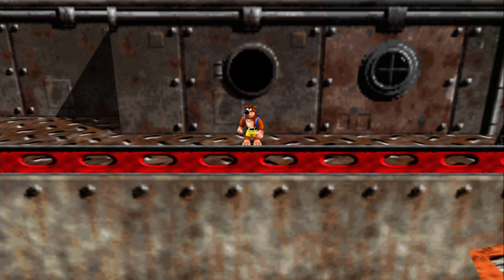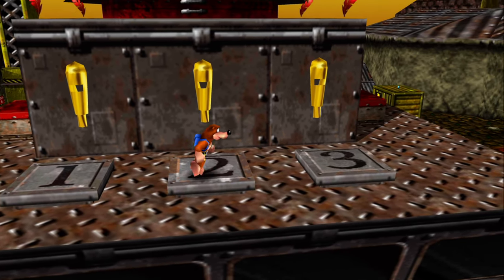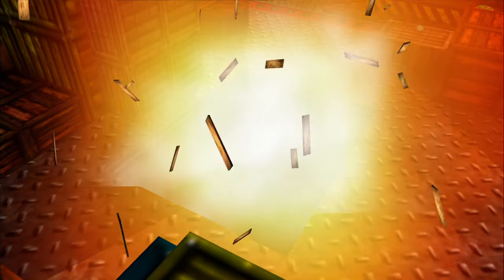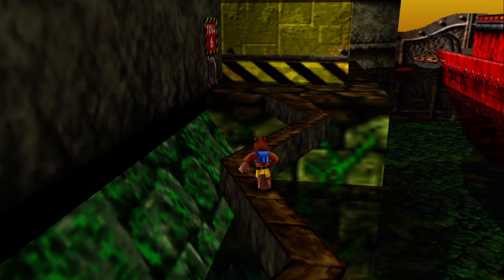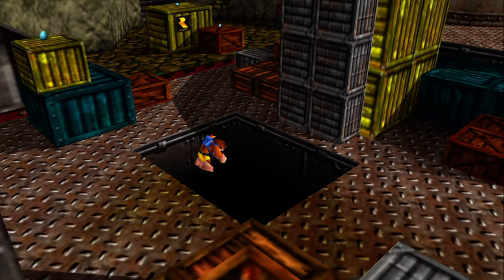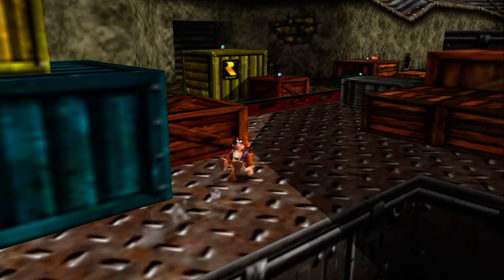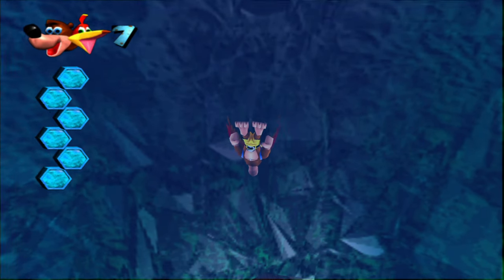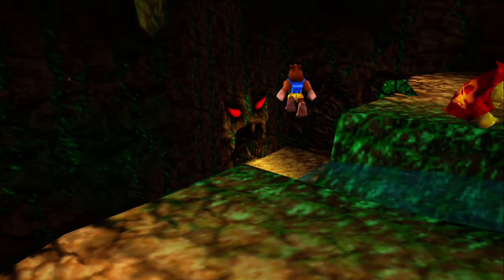Banjo-Kazooie (2008) - Part 16 - Short on Bosses?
Moving on in Rusty Bucket Bay that wasn't finished yet, we notice there is one enemy in particular that we find a lot in this World. Namely, the Boom Boxes. This might be a coincidence, or it might be an indication of what's coming for the finale of this World... We have not seen a whole lot of bosses in this game right? Perhaps this is not the kind of game for bosses...

Banjo-Kazooie is a staple game by Rare from the late nineties that laid the foundation for the fabled 3D collectathon sub-genre games. At it's core it's still a 3D platformer. But one where all of the Worlds the game has are filled with many different types of collectables and sometimes even in large numbers. It's the ultimate gaming experience if you're interested in just finding tons and tons of stuff while exploring and puzzling through colorful and atmospheric Worlds. Banjo-Kazooie introduced this concept and is still loved by many fans for this groundbreaking concept and has been declared cultural heritage in the world of video games by this point. Play as the unlikely duo of heroes Banjo and Kazooie. A bear and a bird on a quest to stop the evil witch Gruntilda from stealing the beauty of Banjo's sister Tooty. But before they can reach her, they need to topple Grunty's evil lair which is going to filled with tricks and traps. And of course tons and tons of stuff to collect!

Chapter select:
(0:00) Rusty Bucket Bay - Notes 64-73
(3:05) Rusty Bucket Bay - Jiggy 7
(3:57) Rusty Bucket Bay - Notes 74-81
(4:31) Rusty Bucket Bay - Jiggy 8
(5:00) Rusty Bucket Bay - Notes 82-88
(6:36) Rusty Bucket Bay - Jinjo 4
(8:23) Rusty Bucket Bay - Notes 89-100
(10:03) Rusty Bucket Bay - Jinjo 5 / Jiggy 9
(10:58) Rusty Bucket Bay - Witch Switch
(12:34) Rusty Bucket Bay - Jiggy 10
(14:46) Gruntilda's Lair - Jiggy 9
(15:26) Gruntilda's Lair - Cheato 3
(18:14) Gruntilda's Lair - Note Door 6
(18:57) Gruntilda's Lair - Brentilda 10
(21:39) Gruntilda's Lair - Red Cauldron 2
(22:04) Treasure Trove Cove - Gold Feathers Cheat